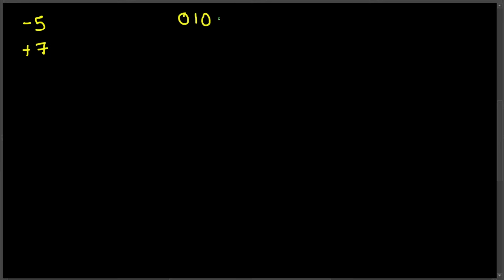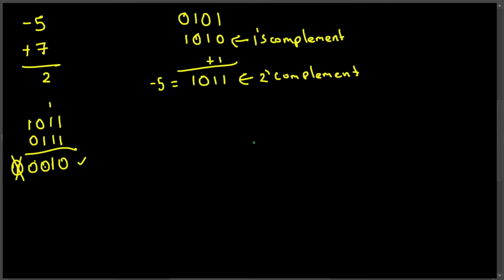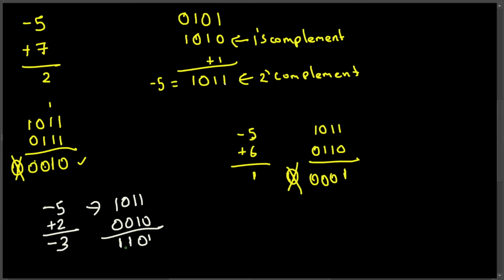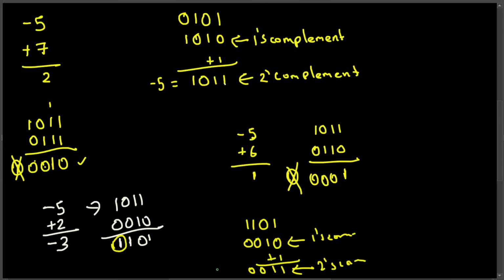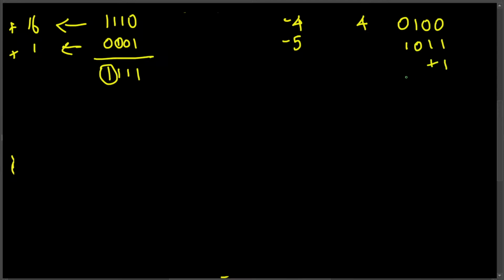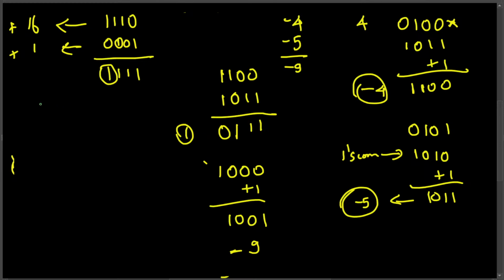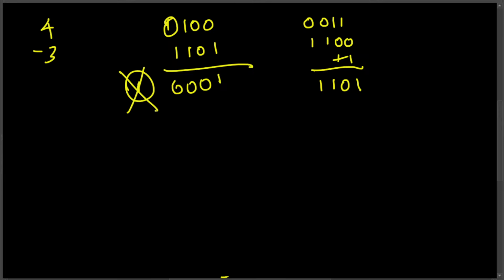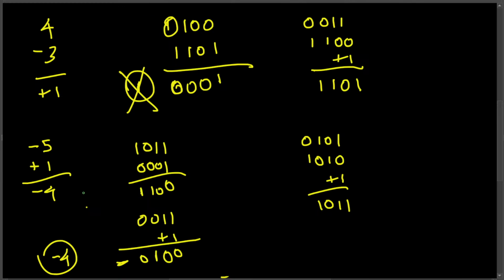Binary Addition and 2’s Complement #4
Binary Addition and 2’s Complement